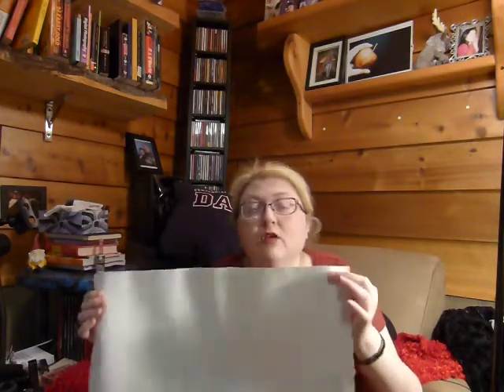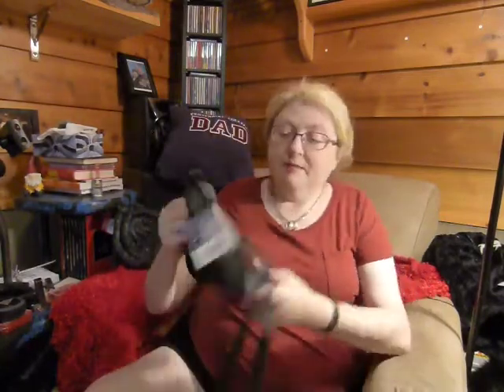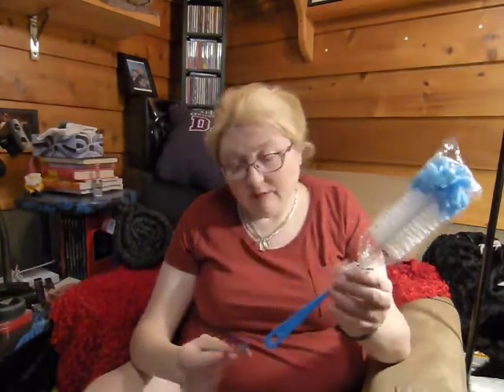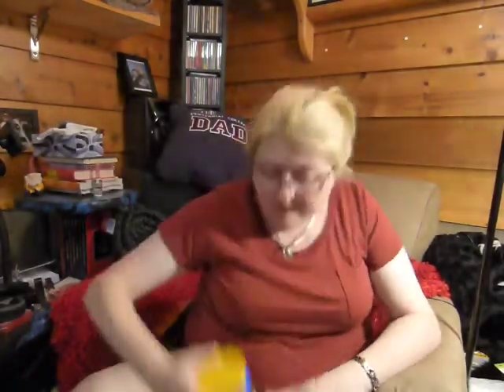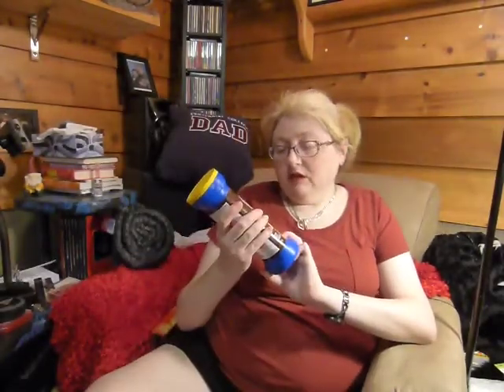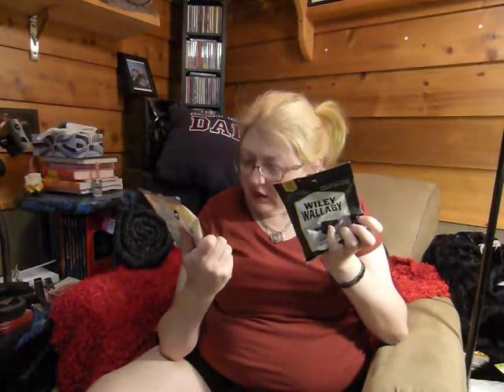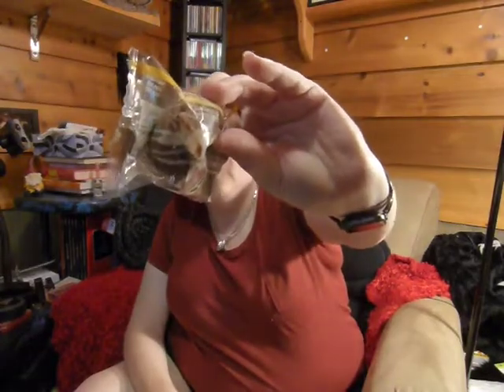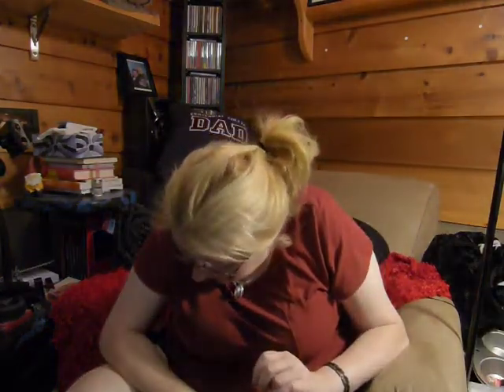Amazing Dollar Tree haul August 2021 Canada new stuff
Amazing haul. So pleased with so much of this load. I know it is quiet close to my last haul but I hope you tune in for this one. I am still trying to figure out the settings for cutting the dollar store faux leather. Tips always welcome
Stay safe,
Take care
Cheers